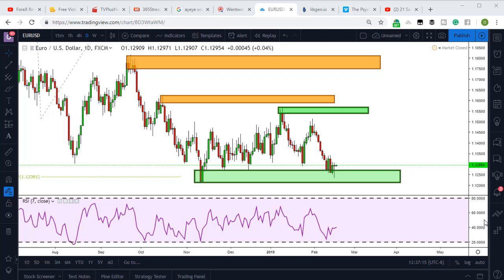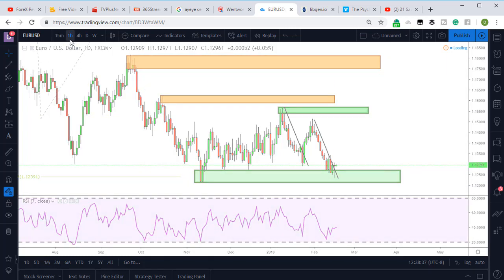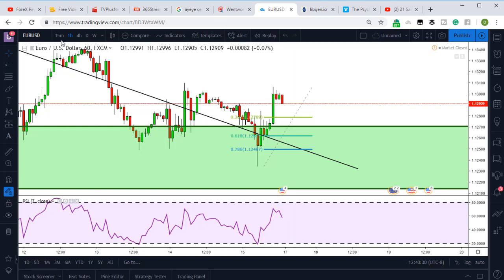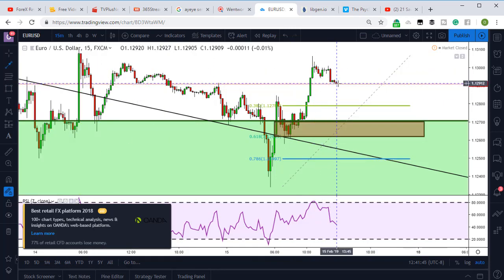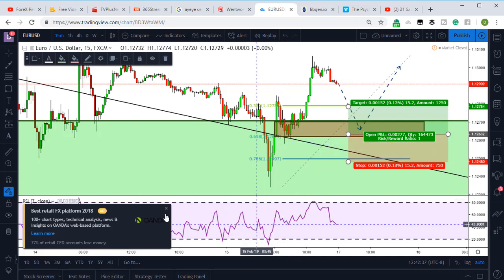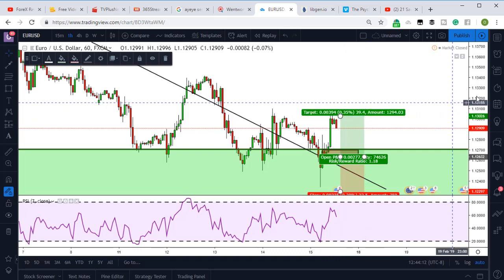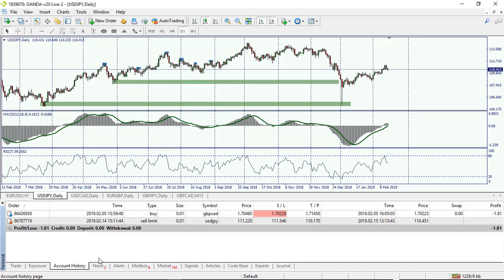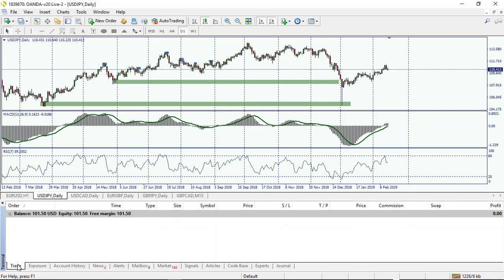FOREX TRADING: MY $100 ACCOUNT EPISODE 3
FOREX TRADING: How to make consistent profits on a small live trading account. This week we look a possible buying opportunity on the  EURUSD. We perform technical analysis and identify important support and resistance structures .